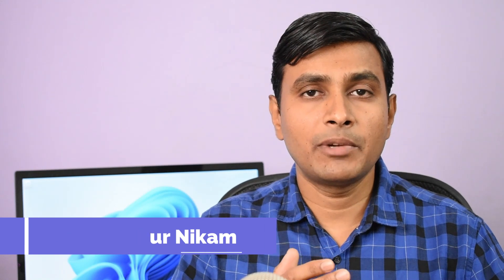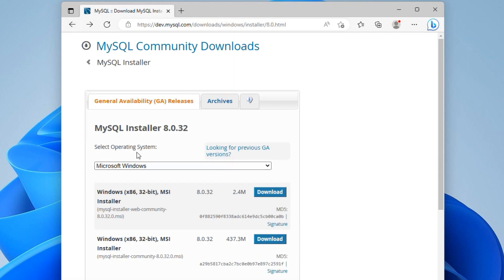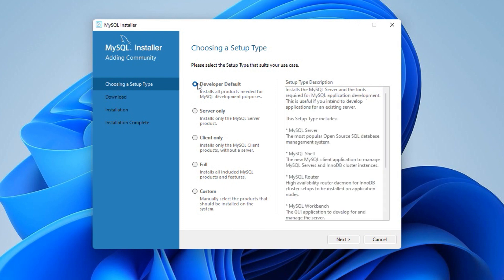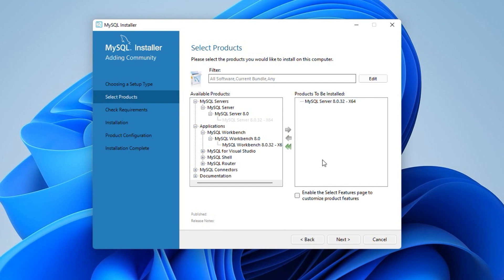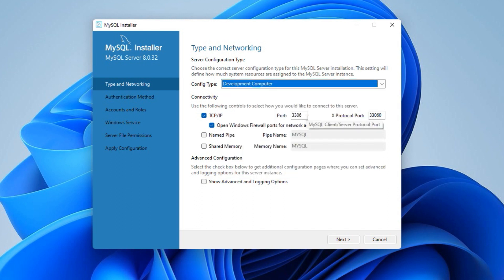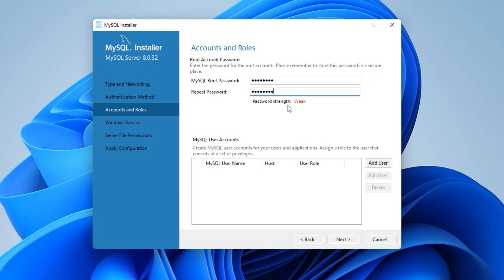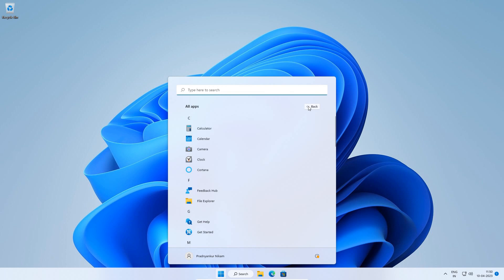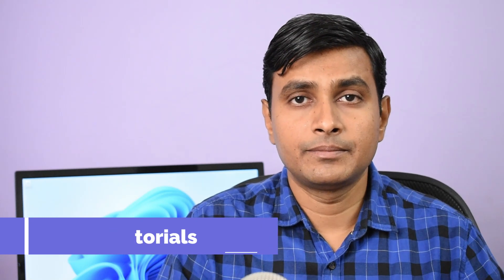Download & Install MySQL 8 Database Server on Windows 11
If you want to learn SQL or work on MySQL projects, you must have MySQL installed on your computer. In this video we will step by step learn how to Download & Install MySQL 8 Database Server on Windows 11. In case of Windows 11 users, this tutorial will be useful for MySQL 8 database server installation. The installation steps in this video would also work on Windows 7 and Windows 10 operating system. The MySQL 8 installer used in this video is available the official MySQL 8 website.
After watching the tutorial, try in MySQL 8 installation steps on your computer. You can ask me questions in the comments section of this video. I would try my best to resolve your queries ASAP.

# Chapters #

0:00 Introduction
0:32 Download MySQL 8 installer 8.0.32
03:10 Install MySQL 8.0.32 on Windows 11 operating system
07:04 Configure MySQL 8 database server on Win 11
11:07 Connect to MySQL 8 database server via MySQL 8 Command Line Client
12:05 Create a test database on MySQL 8 on Windows 11
12:54 End message, try yourself, ask question